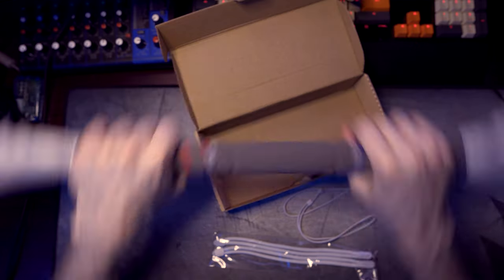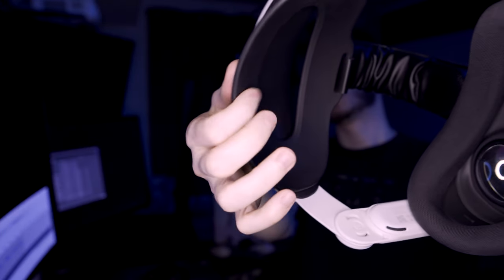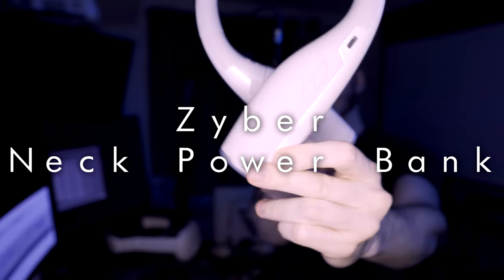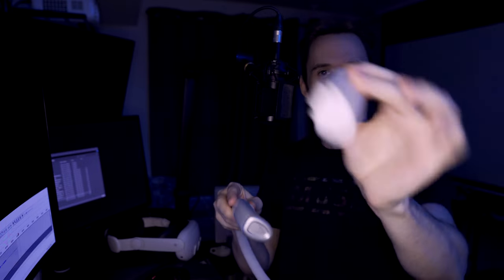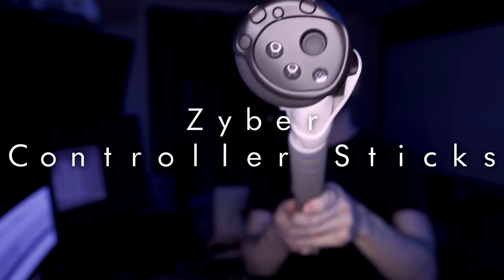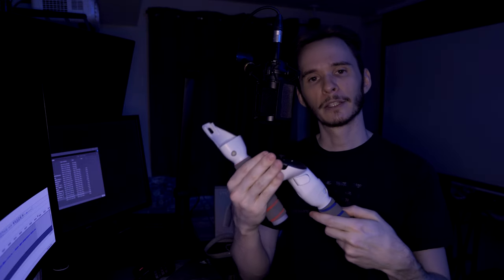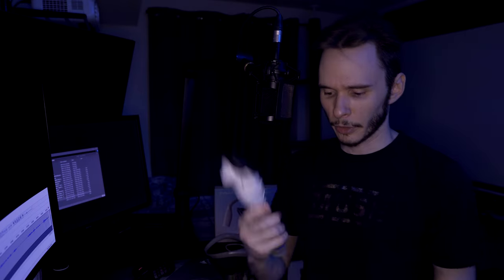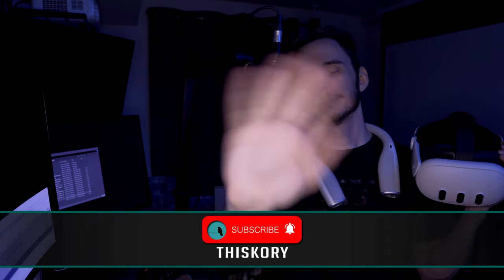ZYBER VR QUEST 3 ELITE STRAP REVIEW | Neck Power Bank | Multipurpose 3-in-1 Sticks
These are some of the best VR accessories you can get for the Meta Quest 3. The Zyber VR Elite Strap for the Meta Quest 3 is a durable and comfortable head strap. The Zyber Neck Power Bank is great for relieving weight from your head. Lastly, we have the Quest 3 Multipurpose 3-in-1 Sticks for the Meta Quest controllers.

Before you buy the Zyber Elite Strap, is the elite strap worth it?

00:00 - ZyberVR
01:02 - Elite Strap
04:12 - Neck Power Bank
08:38 - 3-in-1 Controller Sticks
11:34 - Conclusion